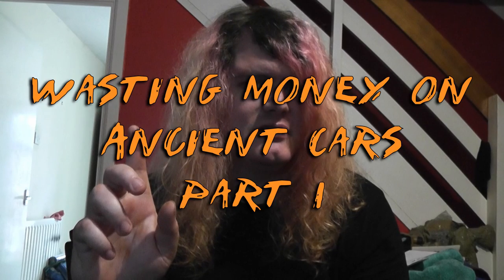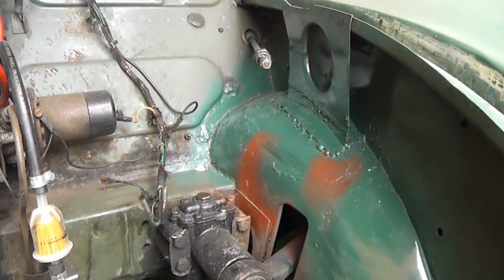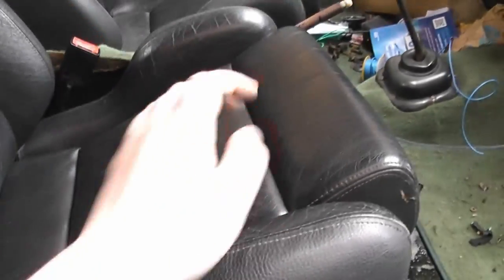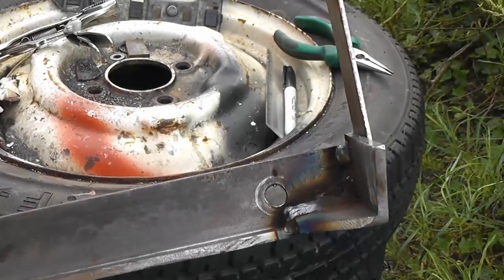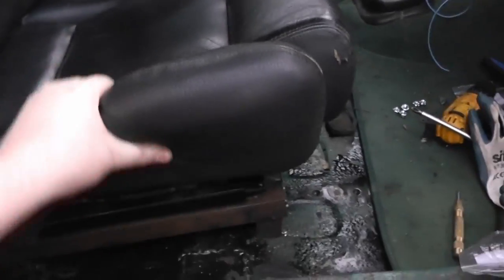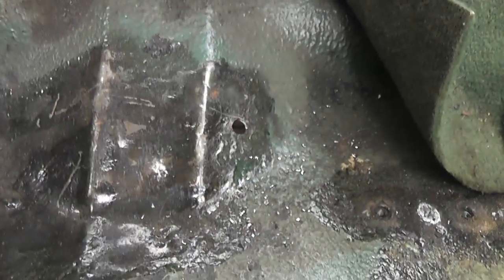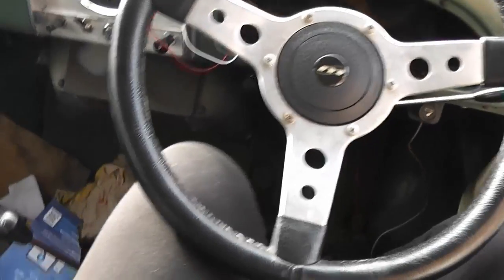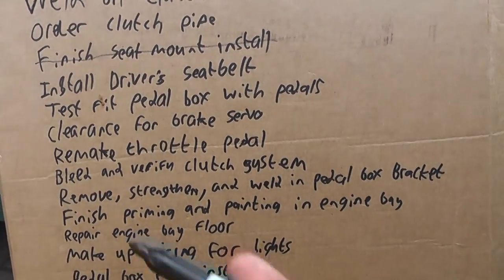Morris Minor Fast-ish Road Build Part 1: Alfa GTV Seat Install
Ten years ago I launched my serial Morris Minor buying habit. Now, on my third car, I'm embarking on an upgrade project to make the car faster and sportier, and show those ruffians in their Corsas what for.